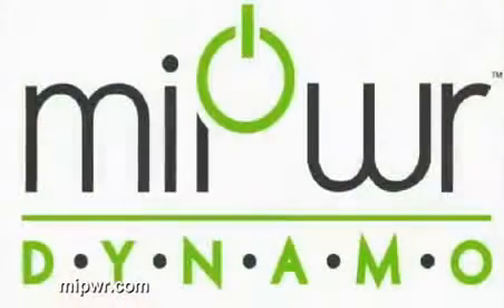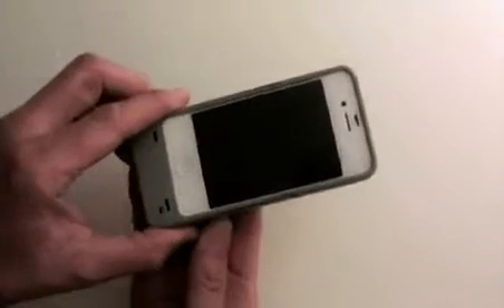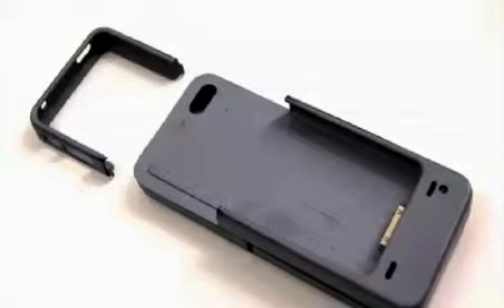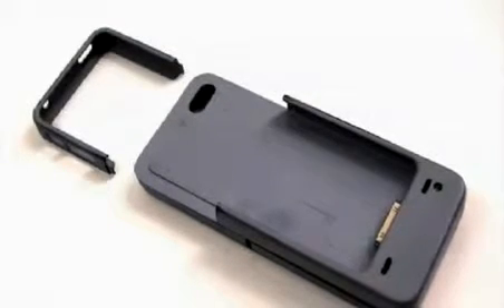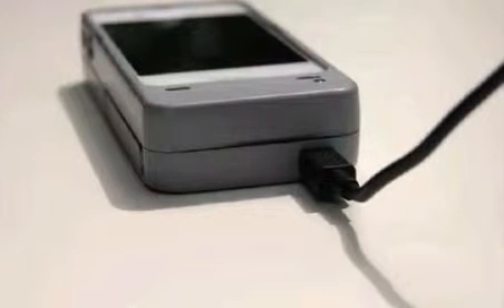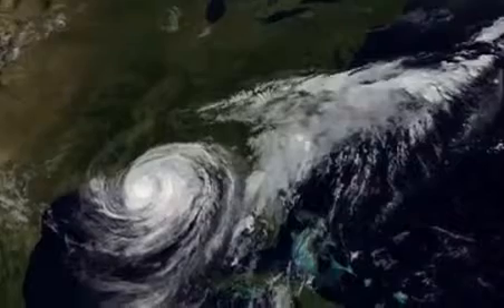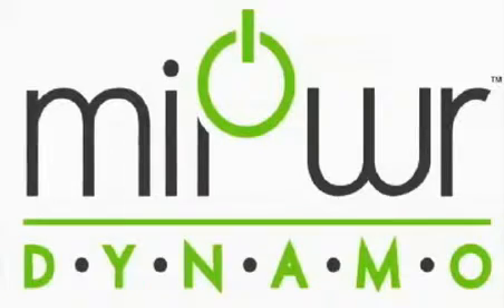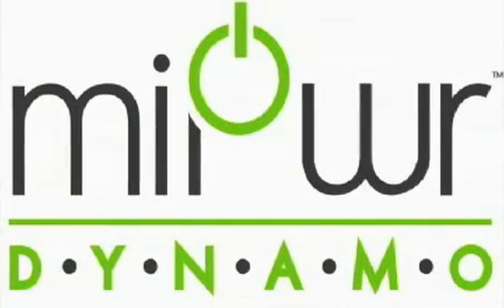Instantly charge your iPhone with your HAND